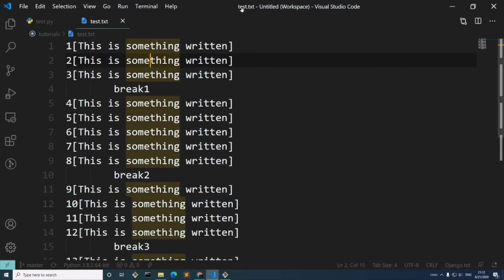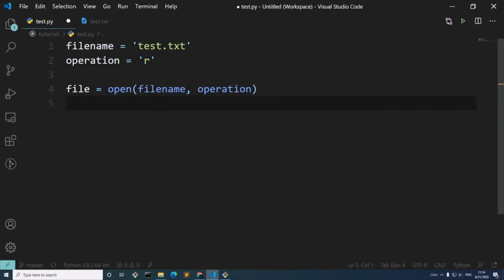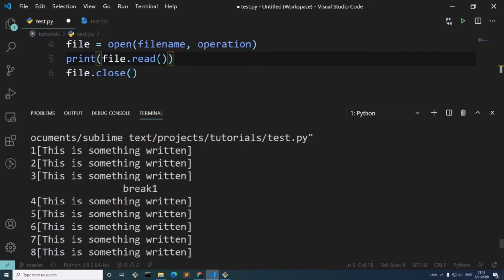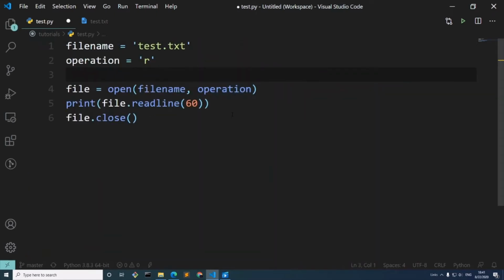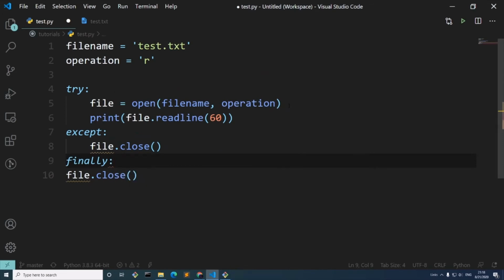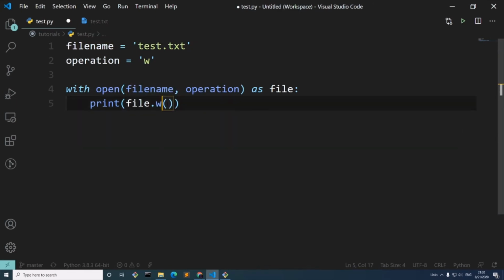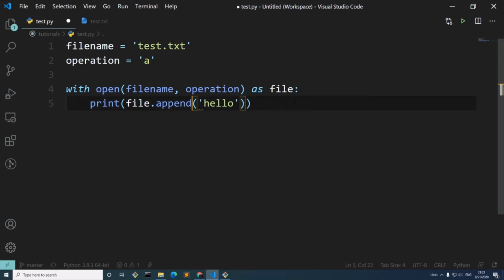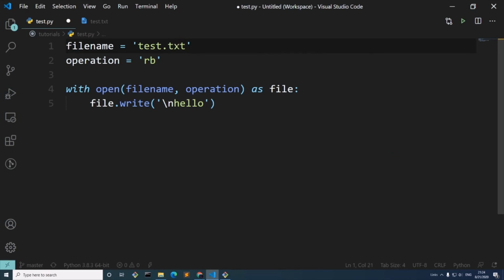Text Files in Python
Hi guys!
Hope you like this video and my hard work.
This will show you how to Handle files using Python. We will use operations such as reading, writing and appending something into the file.

The things I use:
Python:3.8.
Text editor: Vscode or Sublime-Text